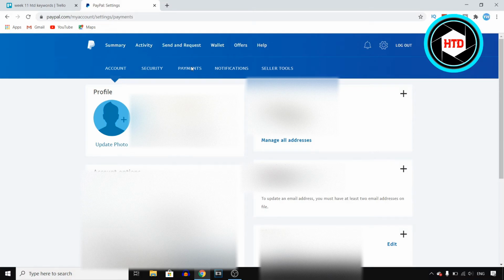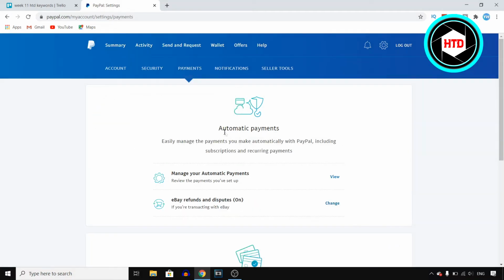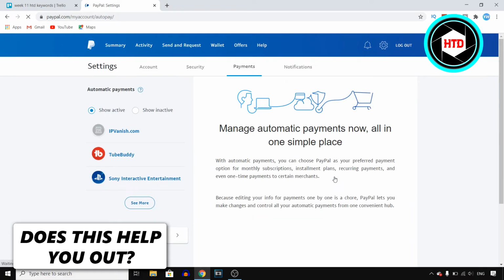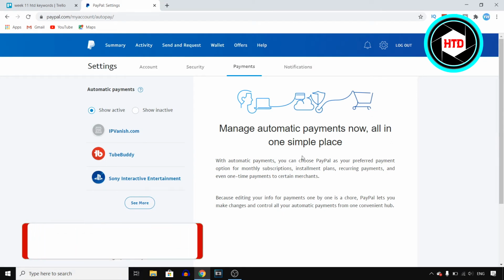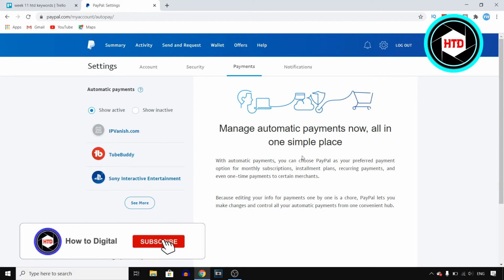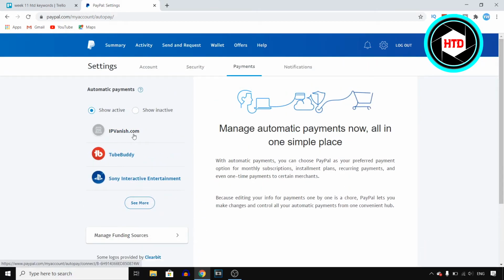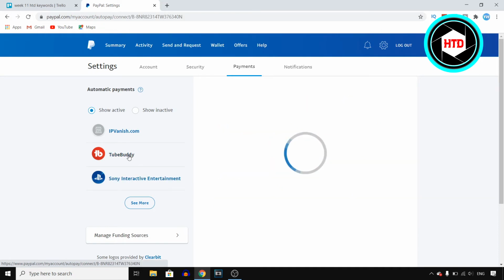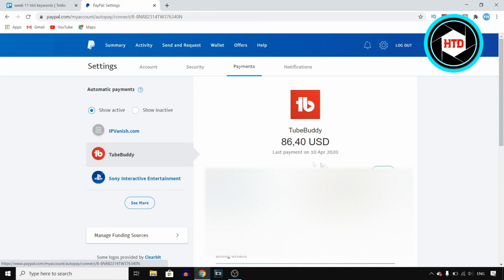How to Cancel a Subscription on PayPal (SIMPLE)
In this video I show you how you can cancel a subscription on paypal. This is a simple step by step tutorial that shows you how you can cancel any current subscription you've got going on on paypal!